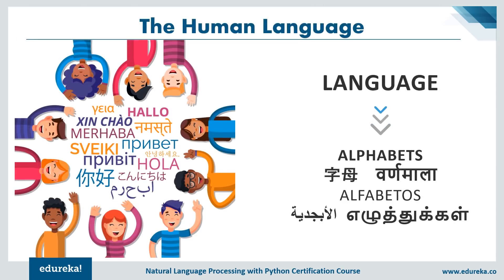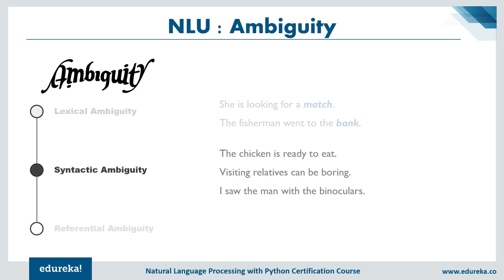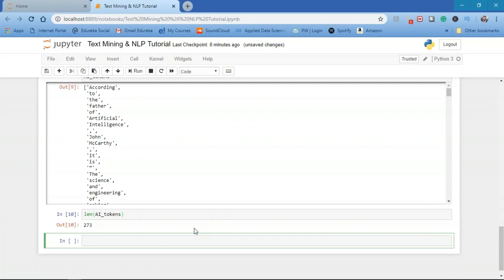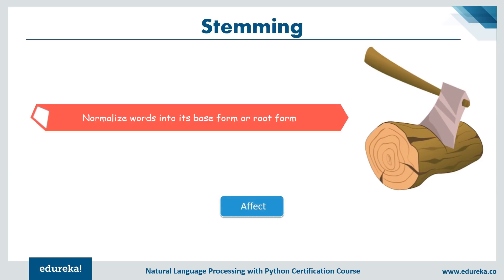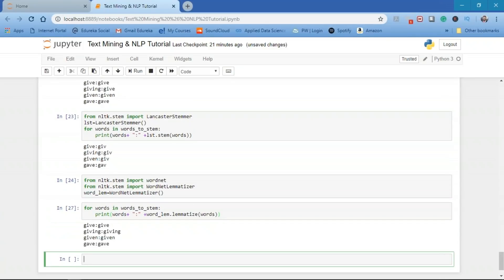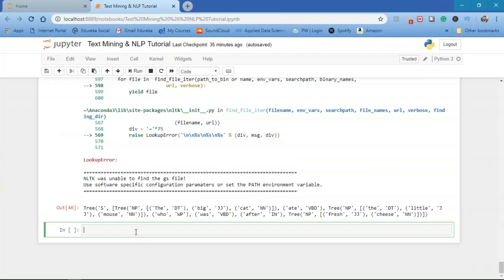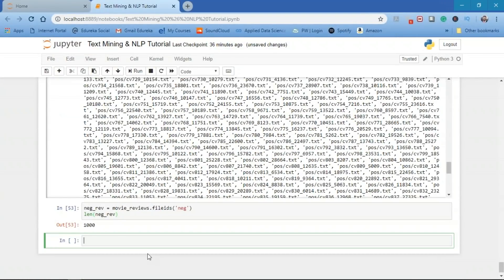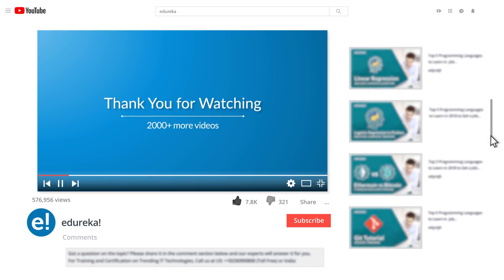Natural Language Processing (NLP) & Text Mining Tutorial Using NLTK | NLP Training | Edureka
This Edureka video will provide you with a comprehensive and detailed knowledge of Natural Language Processing, popularly known as NLP. You will also learn about the different steps involved in processing the human language like Tokenization, Stemming, Lemmatization and much more along with a demo on each one of the topics.

The following topics covered in this video :

1. The Evolution of Human Language
2. What is Text Mining?
3. What is Natural Language Processing?
4. Applications of NLP
5. NLP Components and Demo

1. This is 21 hrs of Online Live Instructor-led course. Weekend class: 7 sessions of 3 hours each.
2. We have a 24x7 One-on-One LIVE Technical Support to help you with any problems you might face or any clarifications you may require during the course.
3. At the end of the training you will have to undergo a 2-hour LIVE Practical Exam based on which we will provide you a Grade and a Verifiable Certificate!

Edureka's Natural Language Processing using Python Training focuses on step by step guide to NLP and Text Analytics with extensive hands-on using Python Programming Language. It has been packed up with a lot of real-life examples, where you can apply the learnt content to use. Features such as Semantic Analysis, Text Processing, Sentiment Analytics and Machine Learning have been discussed.

This course is for anyone who works with data and text– with good analytical background and little exposure to Python Programming Language. It is designed to help you understand the important concepts and techniques used in Natural Language Processing using Python Programming Language.  You will be able to build your own machine learning model for text classification. Towards the end of the course, we will be discussing various practical use cases of NLP in python programming language to enhance your learning experience.

Edureka’s NLP Training is a good fit for the below professionals:
From a college student having exposure to programming to a technical architect/lead in an organisation
Business Analysts who want to understand Text Mining Techniques
'Python' professionals who want to design automatic predictive models on text data
"This is apt for everyone”

Why Learn Natural Language Processing  or NLP?

Natural Language Processing (or Text Analytics/Text Mining) applies analytic tools to learn from collections of text data, like social media, books, newspapers, emails, etc. The goal can be considered to be similar to humans learning by reading such material. However, using automated algorithms we can learn from massive amounts of text, very much more than a human can. It is bringing a new revolution by giving rise to chatbots and virtual assistants to help one system address queries of millions of users.

NLP is a branch of artificial intelligence that has many important implications on the ways that computers and humans interact. Human language, developed over thousands and thousands of years, has become a nuanced form of communication that carries a wealth of information that often transcends the words alone. NLP will become an important technology in bridging the gap between human communication and digital data.